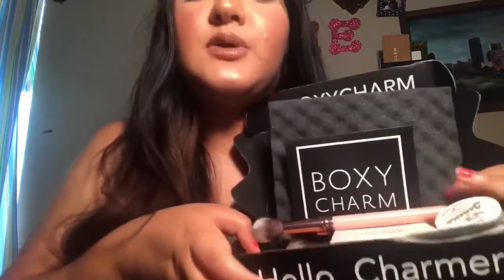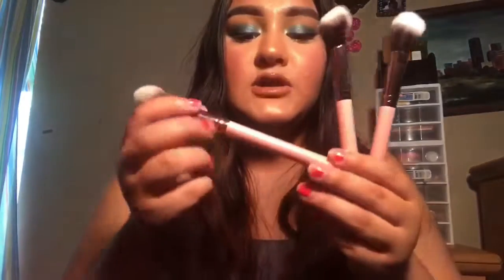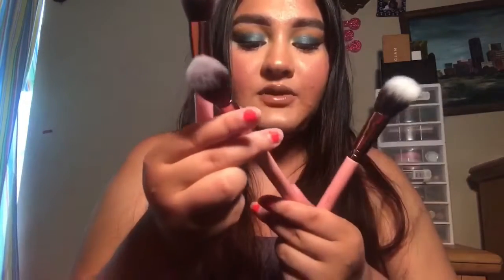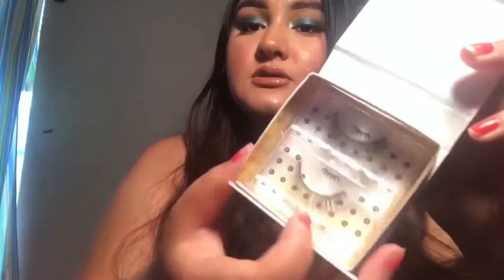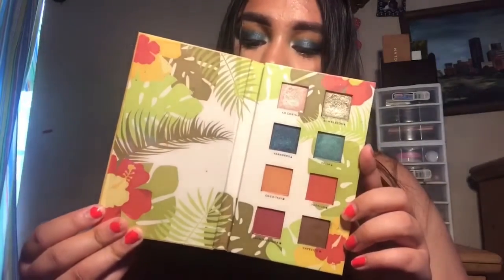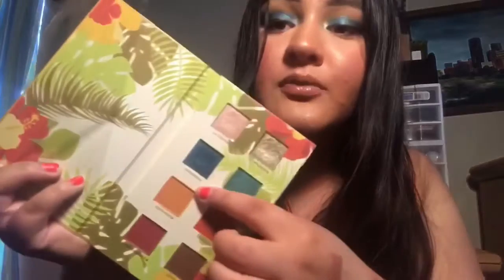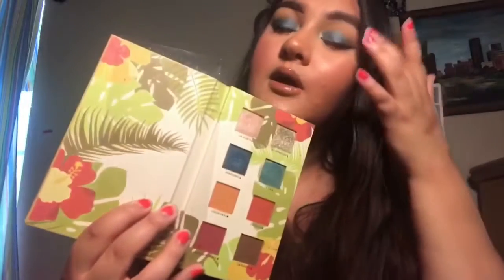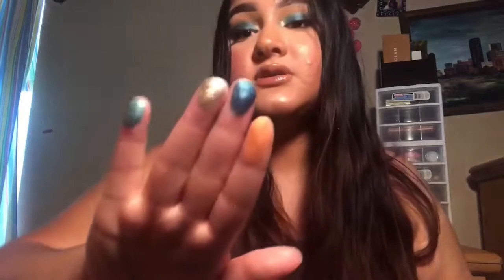May 2018 boxycharm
I lost a lot of footage in this video so sorry! I lost my intro aswell.